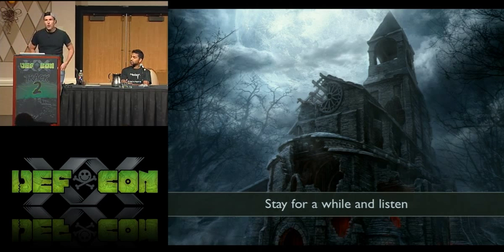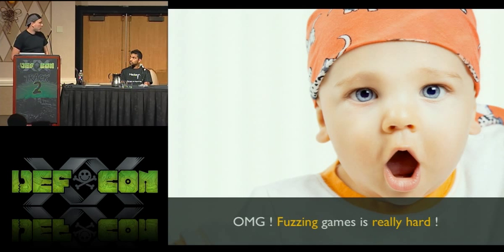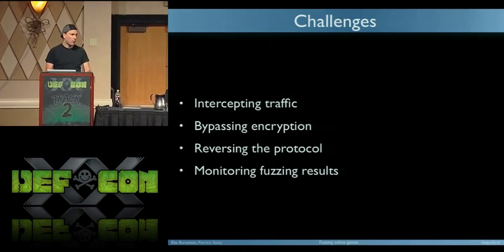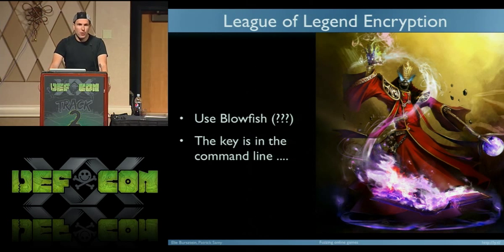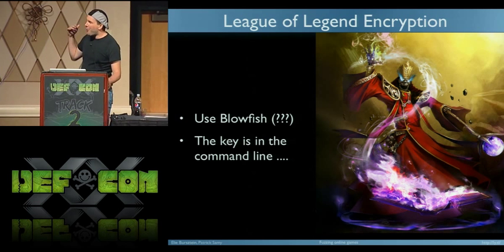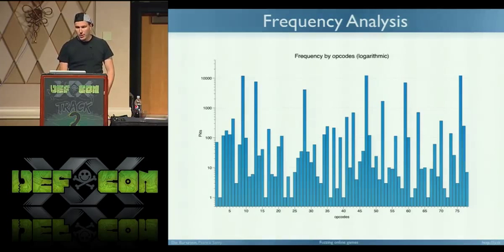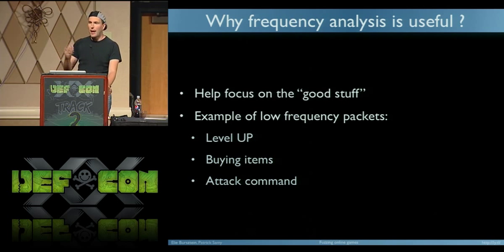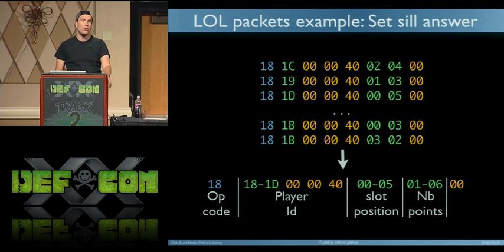DEF CON 20 - Elie Bursztein and Patrick Samy - Fuzzing Online Games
Fuzzing Online Games
Elie Bursztein Researcher, Google
Patrick Samy Research Engineer, Stanford University

Fuzzing online games to find interesting bugs requires a unique set of novel techniques.

In a nutshell the lack of direct access to the game server and having to deal with clients that are far too complex to be easily emulated force us to rely on injecting fuzzing data into a legitimate connections rather than use the standard replay execution approach. Top that with heavily encrypted and complex network protocols and you start to see why we had to become creative to succeed :)

In this talk, we will discuss and illustrate the novels techniques we had to develop to be able to fuzz online games, including how to successfully inject data into a gaming sessions and how to instrument the game memory to know that our fuzzing was successful. We will also tell you how to find and reverse the interesting part of the protocol, and how to decide when to perform the injection.

Elie Bursztein is a researcher at Google's Mountain View, Calif. headquarters, where he invents ways to fix the Internet's security and privacy problems. Prior to that as a researcher at Stanford University, Elie designed Wikipedia's CAPTCHA and created Talisman, a Chrome browser extension that enhances security. He is also the inventor of the award-winning game hacking tool Kartograph presented at DEF CON 18 and Security and Privacy 2011.

Patrick Samy is research engineer at Stanford university where he focuses on hardware and system security. He is the lead developer of Kartograph network and scripting engine. He also developed the Kartograph real-time visualization engine.